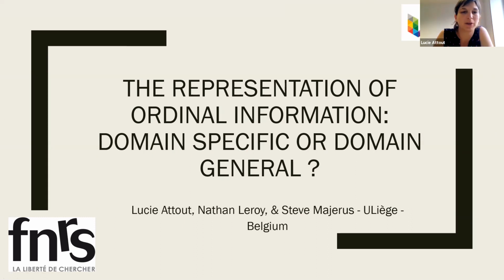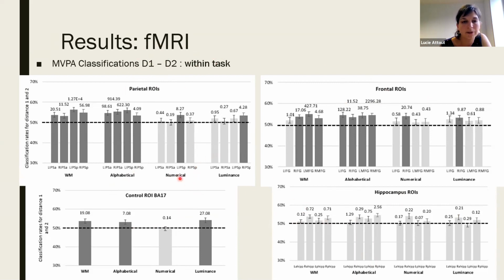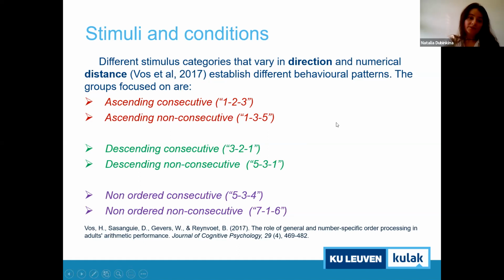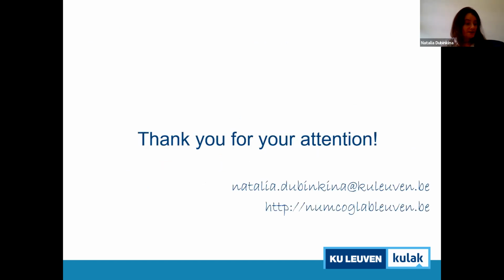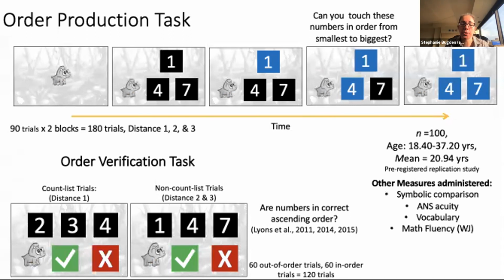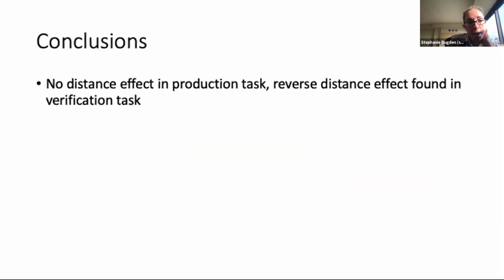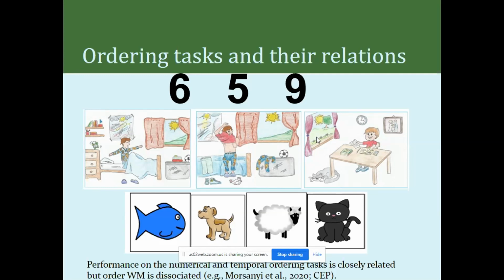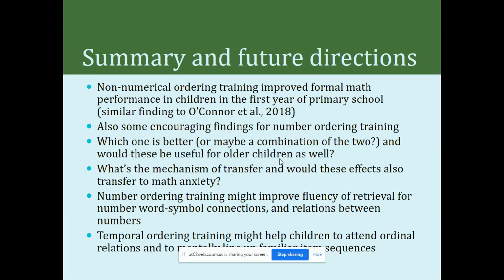MCLS 9/9/21 - Symbolic number ordering: Underlying mechanisms and its (causal) relation with math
Organizers
Bert Reynvoet (KU Leuven) and Francesco Sella (Loughborough University)

Presenters
Lucie Attout (Postdoc, Université Liège-Belgium)
Natalia Dubinkina (Doctoral Student, KU Leuven)
Stephanie Bugden (Postdoc, University of Pennsylvania)
Kinga Morsanyi (Professor, Loughborough University)

Abstract
Symbolic number order processing is an ability that has received much attention recently, for a large part due to its correlation with mathematical performance, observed in both children and adults. However, the processes and mechanisms involved in symbolic number ordering that are responsible for this relation remain unclear, and the causal relation between ordering and mathematical performance remains to be established. In a first study, Lucie Attout (Université Liège-Belgium) will present the results from an fMRI study examining common neural substrates between working memory, letter and number sequences. The results of this study show that there are common neural substrates between WM and alphabetical order processing, but not with numerical order processing. In a second presentation, Natalia Dubinkina (Leuven-Belgium) will present a study in which, for the first time, self-reports are collected during an order verification task. The self-reports made clear that direct retrieval strategies are used more often for ordered sequences (than for non-ordered sequences). More importantly, these retrieval trials are also responsible for the relation with math performance. In a third presentation, Stephanie Bugden (University of Pennsylvania, US) contrasted order verification and order processing and observed that both tap into unique variance explaining math performance. These observations also inspired a new procedure for training ordering abilities. The effectiveness of training ordering abilities is further explored in a final presentation by Kinga Morsanyi (Loughborough – UK). In this training study, number order training, daily event training and order working memory training were compared in different conditions. The results of this study showed improvement in mathematical performance in the number order and daily event order training, but not in the order working memory training.